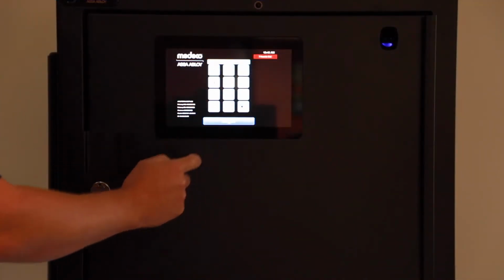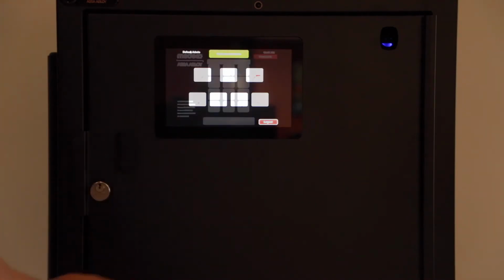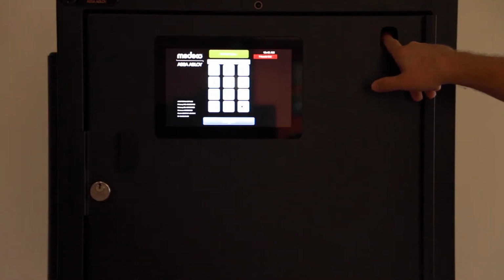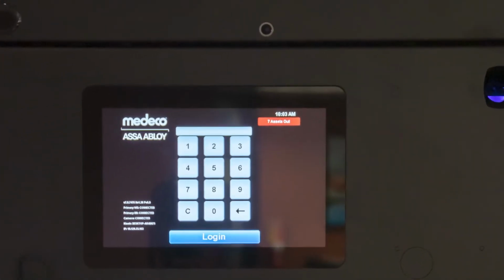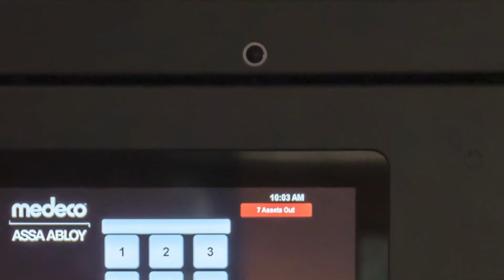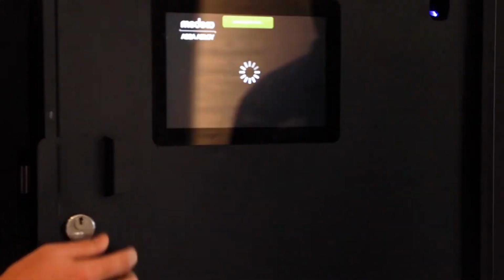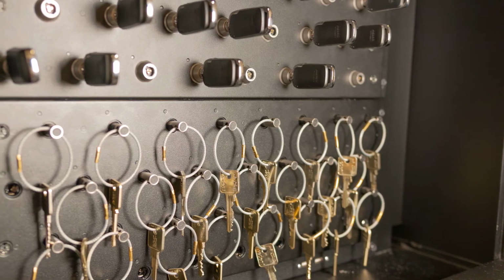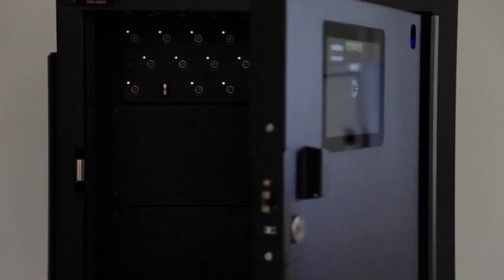Medeco Intelligent Key Cabinet (IKC) - Medeco Locks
Learn about Medeco's Intelligent Key Cabinet (IKC), a key management system idea for keys and other assets that require a high level of security and accountability.